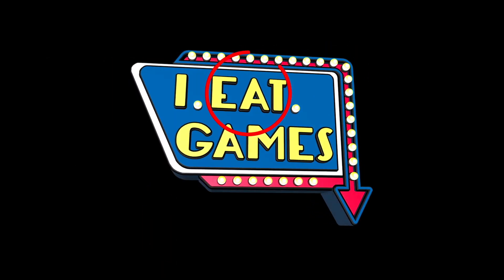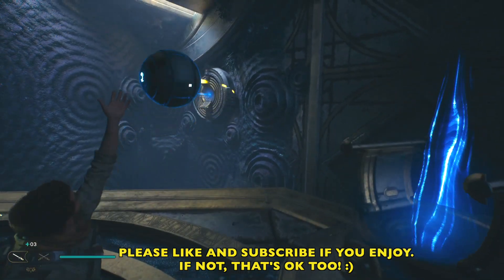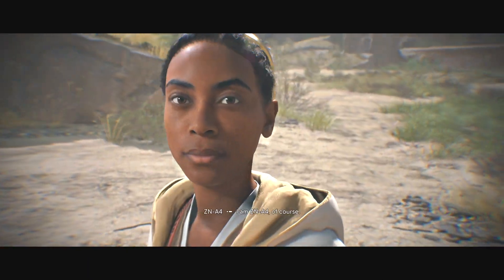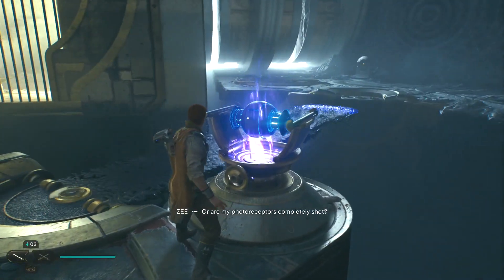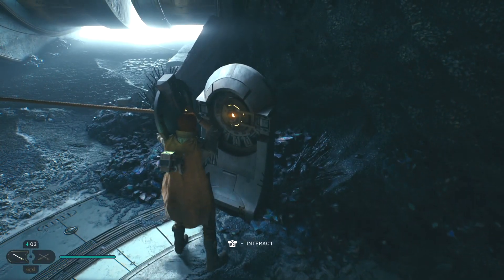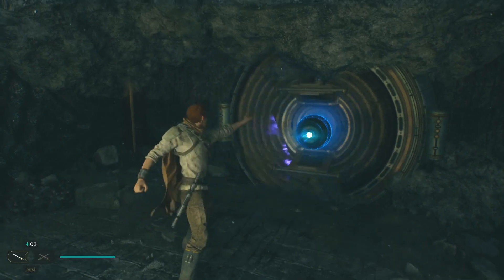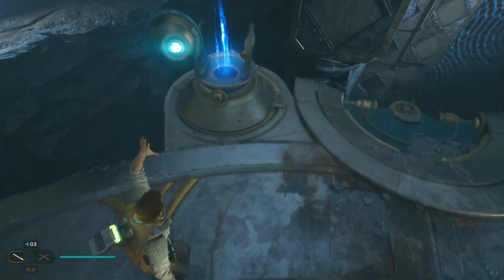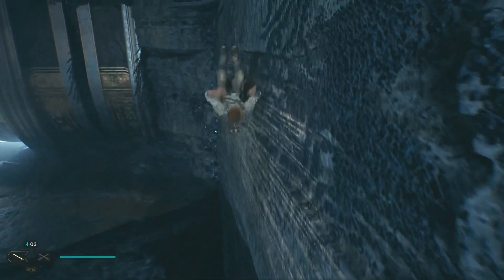Star Wars Jedi Survivor: Rescue Free Zee (Blue orbs puzzle, ZN-A4, Chamber of Duality Rambler Reach)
SIMPLE, EASY TO FOLLOW GUIDE/WALKTHROUGH! How do you make and cross these bridges? Cal needs to fix the Mantis and Greez needs a new gyro for the ship.